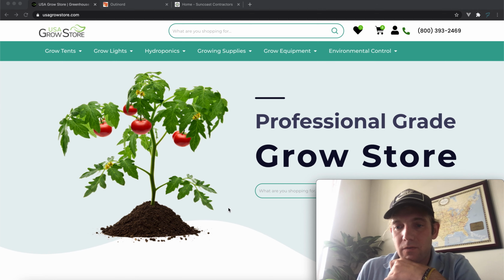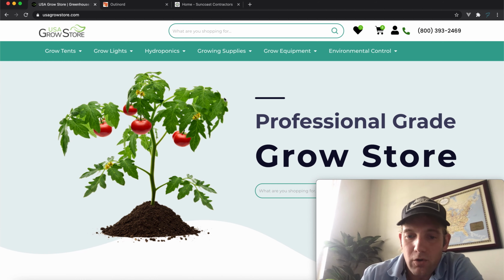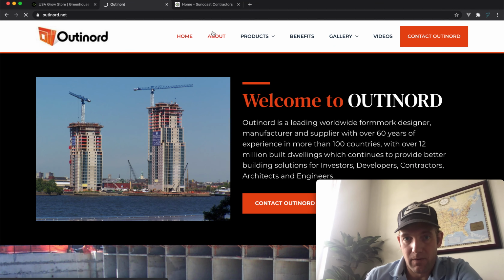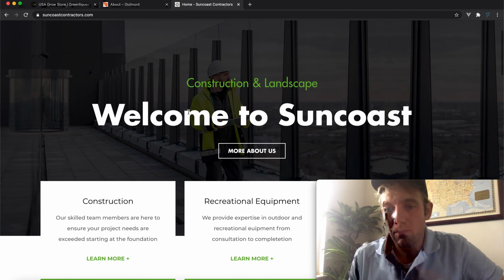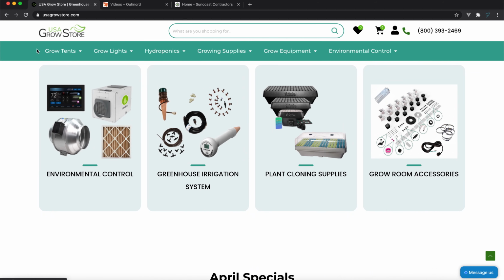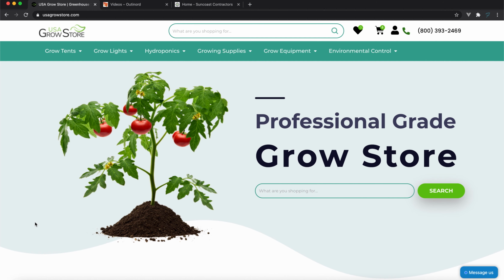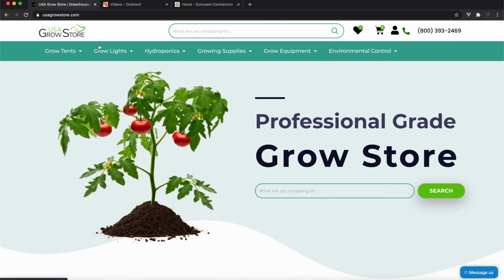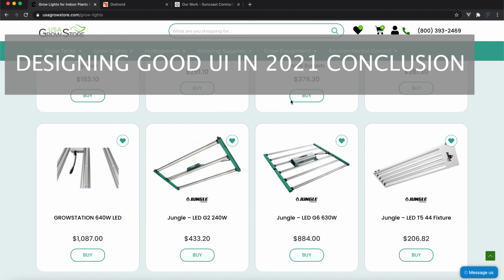Designing Good Website UI in 2021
The look, feel and design of website is something that is always changing over time. This video will go over some for the concepts for designing good UI web design in 2021.

0:00 Designing Good UI in 2021 Introduction
0:42 Keep the Interface Simple
2:47 Create Consistency and Use Common UI Elements (Colors, Design)
3:47 Make Sure Every Page Serves a Purpose
4:19 Strategically Use Color and Texture
5:45 Make Sure that the Website Communicates What’s Happening
6:02 Designing Good UI in 2021 Conclusion

You can view this video blog and many more on our